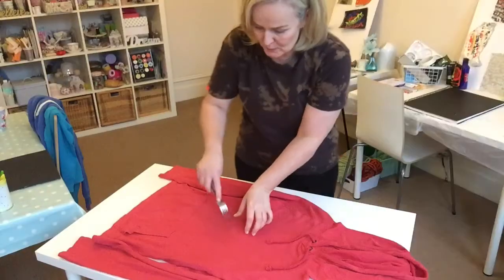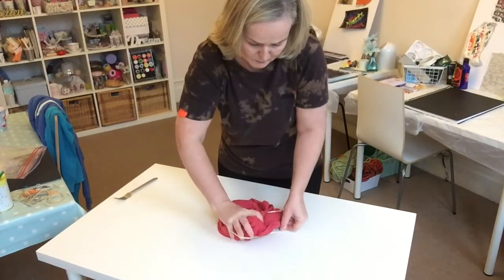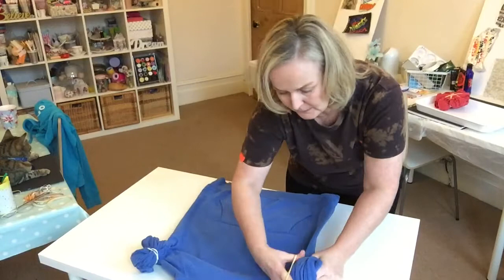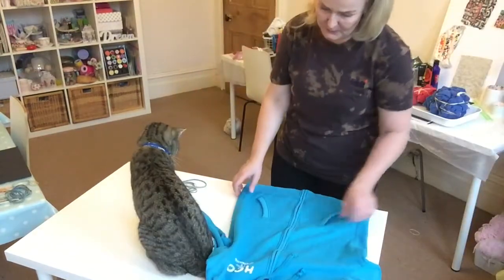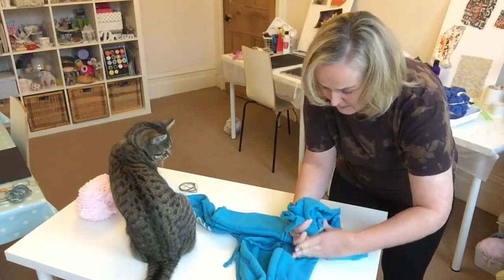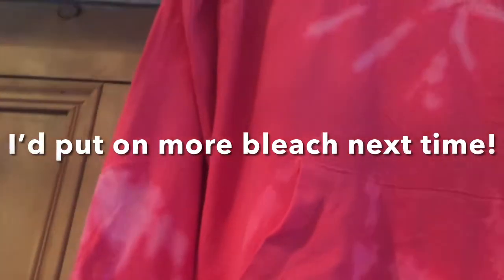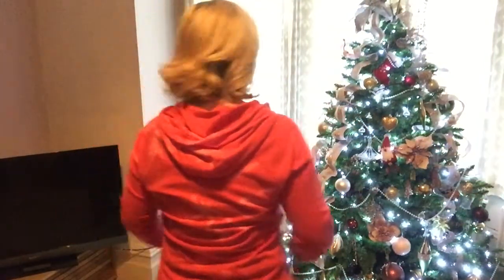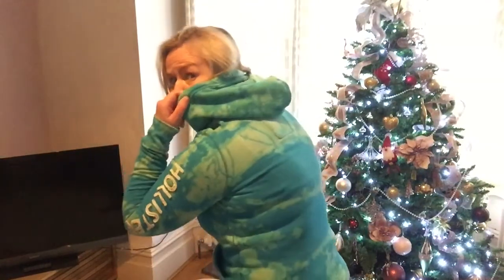BLEACH TIE DYE | Thrifted hoodies to REVERSE tie dye. 3 different ways to tie dye using bleach.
I am loving bleach tie dyeing at the moment!  I have found 3 different coloured hoodies from a charity shop which I can't wait to experiment with!
This reverse tie dye technique is super quick and the process is such fun as are the results. all you really need is bleach and elastic bands,

Hi there I am Sally an art teacher who runs Didsbury Art Studio my small business teaching art classes at the the weekend thanks for stopping by!  I also do supply teaching in secondary and primary schools and give freelance textile workshops.